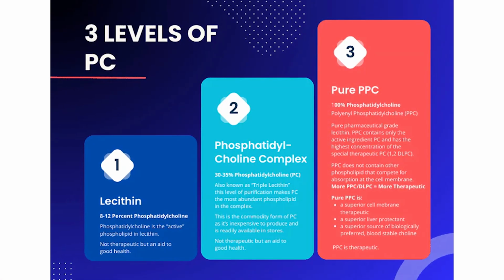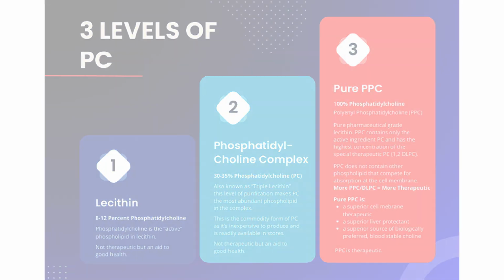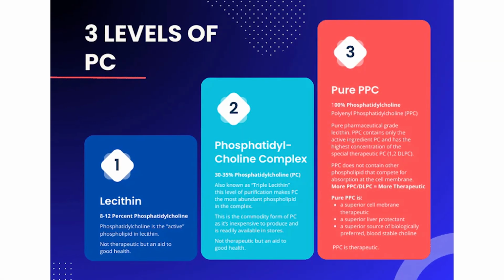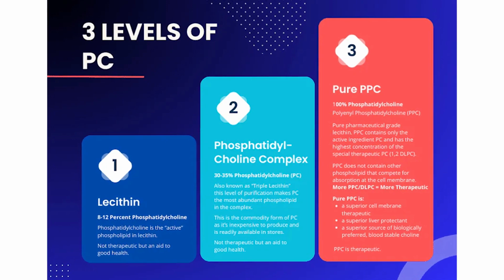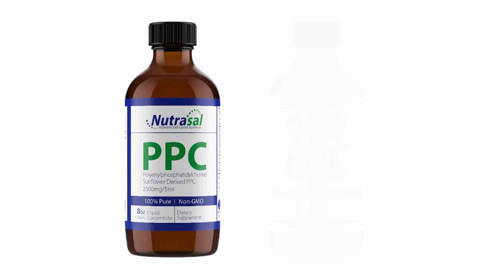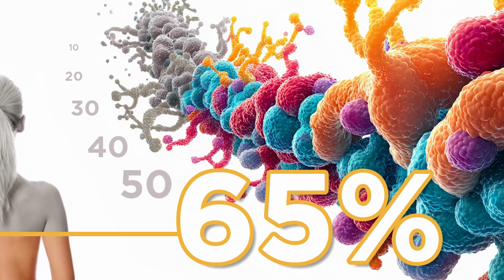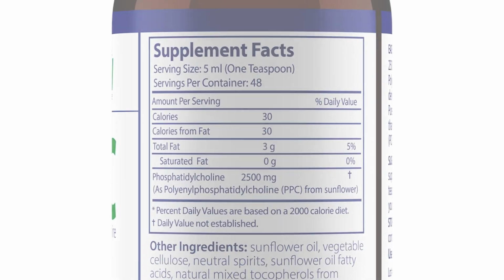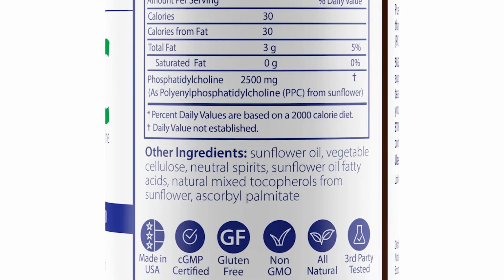Nutrasal Phoschol Liquid Concentrate - Product Review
Carly Neubert BA, NC reviews Nutrasal's PhosChol PPC Non GMO Sunflower and original PhosChol PPC.